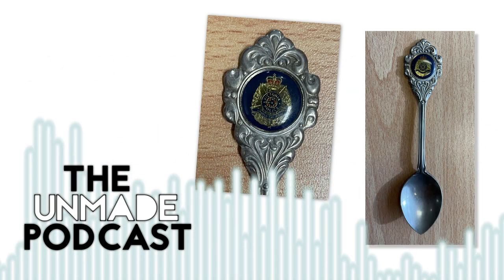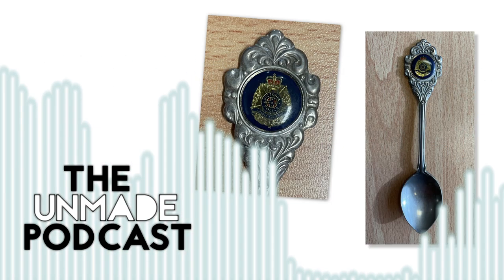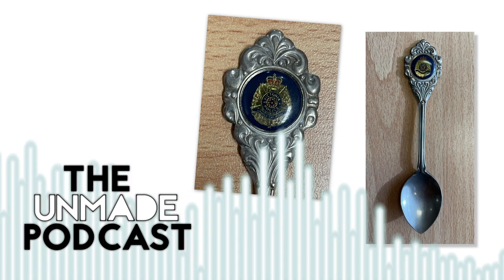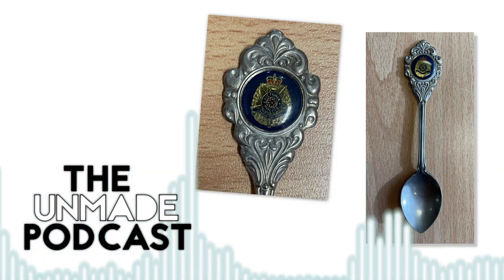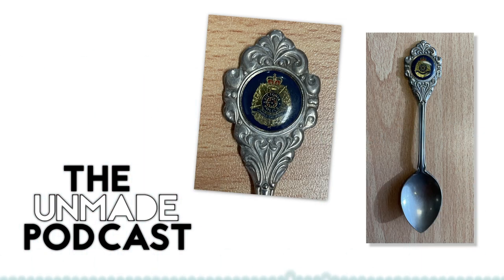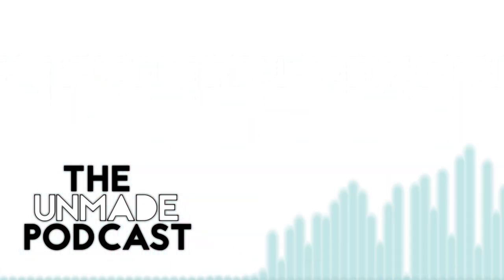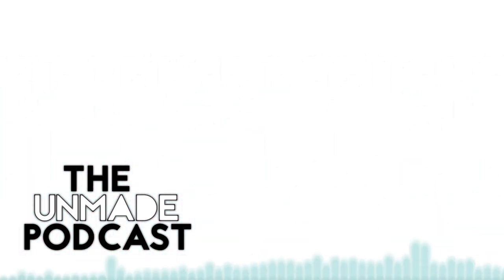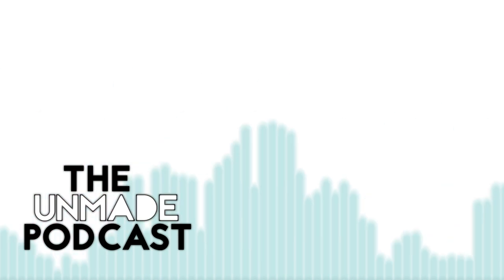75: Strategic Vision 2030 - The Unmade Podcast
Tim and Brady discuss a bell tower surprise, woodwind instruments, the 'Heinsight' strategic vision, a special spoon, Tim's failed police career, and spies - plus some other stuff.

USEFUL LINKS